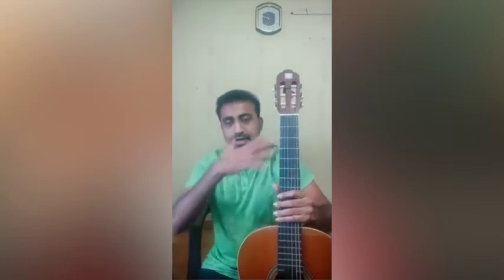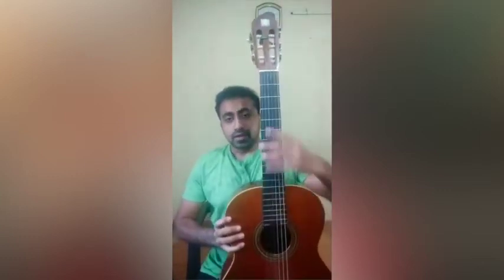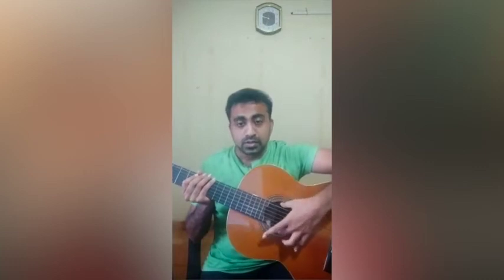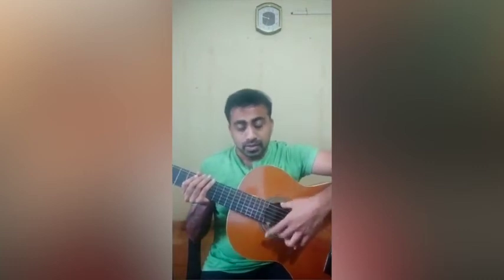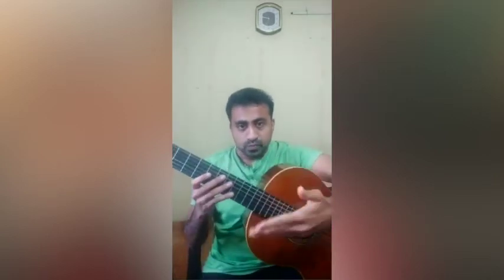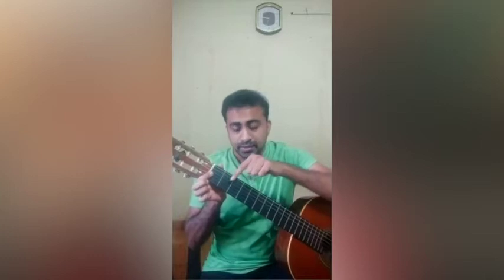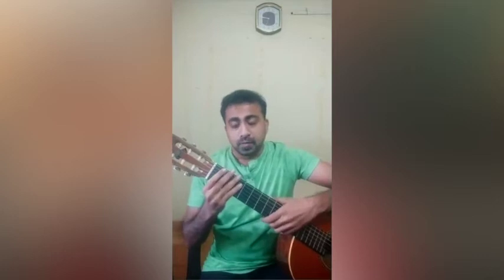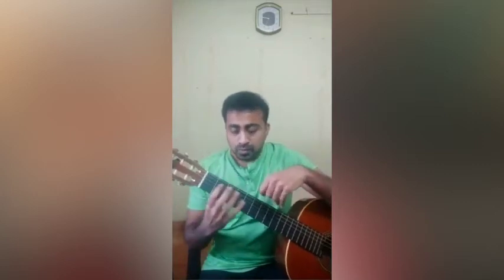கிட்டாரின் அமைப்பு மற்றும் அதை வாசிக்கும் முறை..! | Guitar | Music | Guitarist | Sparklive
கிட்டார், கீபோர்டு, பியானோ, ஹார்மோனிகா, யுகுலேலே மற்றும் இசைக் கோட்பாட்டைக் கற்றுத்தருவதில் 15 வருட அனுபவம் உள்ளவர் முத்துக்குமார். நூற்றுக்கும் மேற்பட்ட மாணவர்களுக்கு பரீட்சைக்கு பயிற்சியளித்ததோடு,தொடக்க நிலை இசை முதல் பலரை வளர்த்து, அவர்களை நிகழ்ச்சிகளில் பங்கேற்க்க செய்திருக்கிறார்.  இந்தியாவின் மிகவும் அனுபவம் வாய்ந்த வெஸ்டர்ன் கிளாசிக்கல் கிதார் கலைஞரான திரு.தங்கதுரை சாமுவேல் இடம் முத்துக்குமார் இசையைக் கற்றுக்கொண்டார். முத்துக்குமார் அவருடைய ஆசிரியர். மற்றும் மெட்ராஸ் கிட்டார் குழுமம், தி மெட்ராஸ் கிட்டார் குயின்டெட் மற்றும் குவார்டெட் ஆகியவற்றுடன் இணைந்து இந்தியா முழுவதும் நிகழ்ச்சிகளில் பங்கேற்று வருகிறார். இவர் இசை அமைப்பாளராகவும், குறும்படங்கள் மற்றும் திரைப்படங்களுக்கு பின்னனி இசை அமைப்பாளராக இயக்குனர்களின் கீழ் பணிபுரிந்து இருக்கிறார்.
மாணவர்களின் ஆர்வத்தின் அடிப்படையில் இவர்:

ஒரு கல்வி முறையைப் பின்பற்றி, டிரினிட்டி, ஏபிஆர்எஸ்எம், எல்சிஎம் அல்லது ஆர்எஸ்எல் நடத்தும் தேர்வுகளுக்கு பயிற்சி அளித்தல்.

பொழுதுபோக்காக வாசிக்க விரும்பும் மாணவர்களுக்கு அடிப்படை இசை கற்பித்தல் மற்றும் வாசிப்பு நுணுக்கங்கள்

வெவ்வேறு வடிவங்களில் உள்ள குறிப்புகள் (Staff, Tabs, Notes by alphabets) புரிந்துகொள்ளவும் வாசிக்கவும் செய்தல்.

இசை கருவியை இசைக்க எங்கு கற்பது, எங்கு தொடங்குவது என்ற குழப்பமா?

எந்த நிலையில் உள்ள அனைவரும் இசைக்க கற்றுக்கொள்ளலாம். உங்களிடம் ஆறவும் இருந்தால் போதுமானது. பல வருடங்களுக்கு முன்பு கற்றது மறந்தவர்களும் எளிதில் கற்கலாம்.

ஸ்பார்க்.லைவில் நிபுணருடன் தனிப்பட்ட ஒன்லைன் அமர்வுகள் மூலம் எளிதாக உங்கள் வீட்டில் இருந்தே எந்த ஒரு இசை கருவியையும் இசைக்க கற்றுக்கொள்ளலாம்.